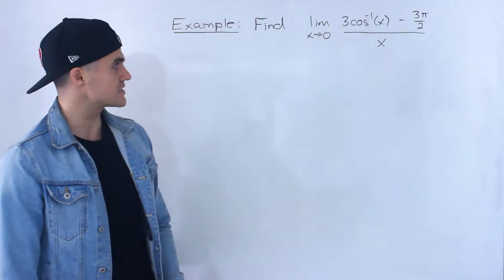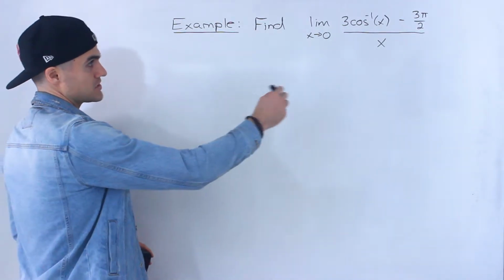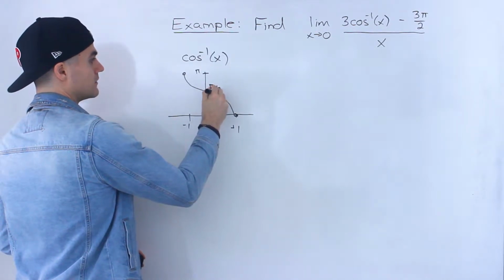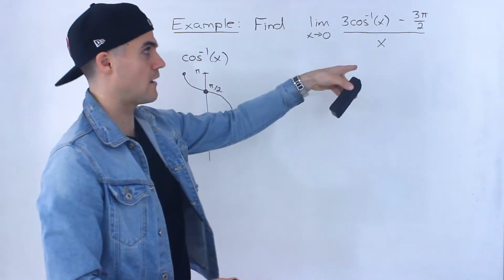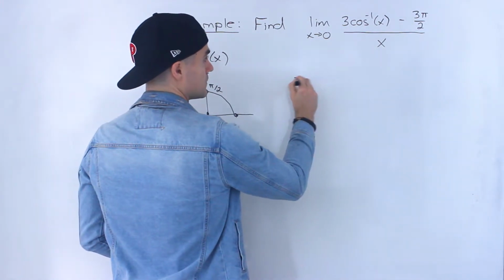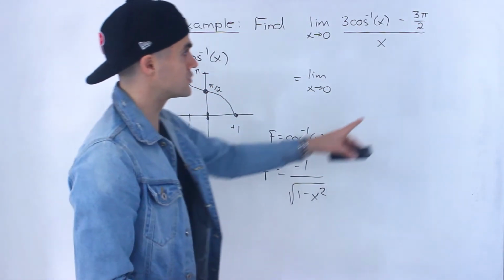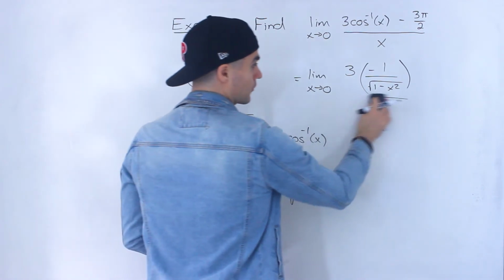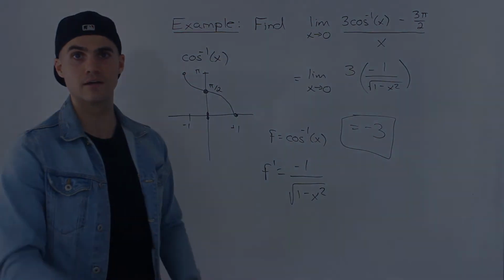CALC 1000 (Western University) - L'Hospital's Rule Indeterminate Quotients Example 2